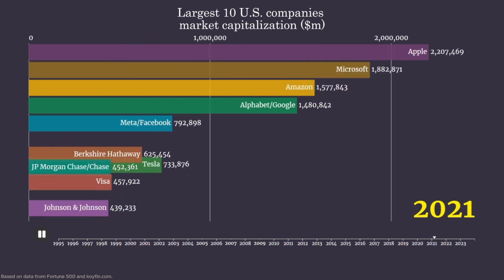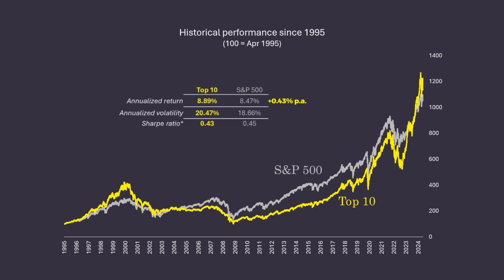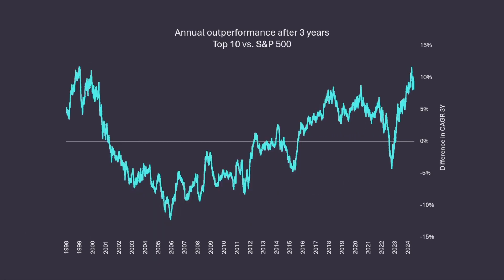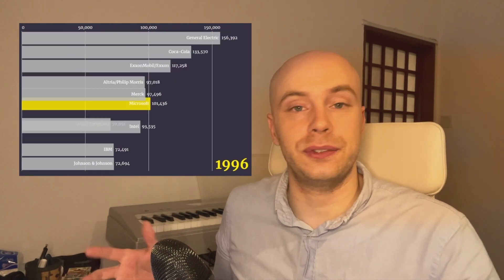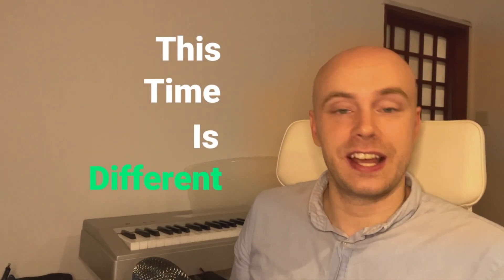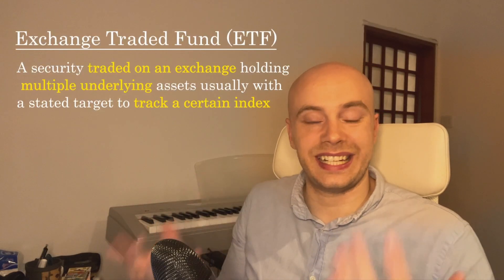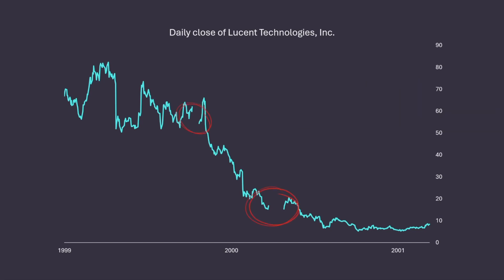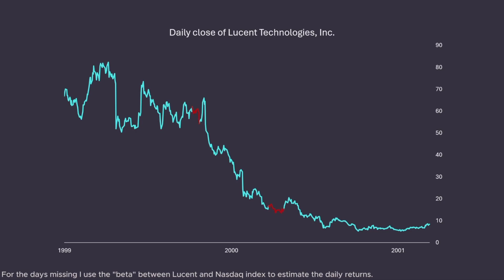Invest in the Top 10 Largest Stocks (Backtest 1995-2024)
I backtested a strategy that invests in the largest 10 stocks each year all the way back to 1995.
I also talk about how to deal with data for delisted stocks.

⏰ Timecodes ⏰
00:00 Intro
00:55 Results
02:38 Critique of the Strategy
03:59 Implementation
04:41 Backtest details

Articles mentioned in the video